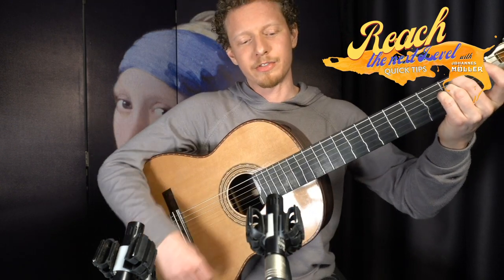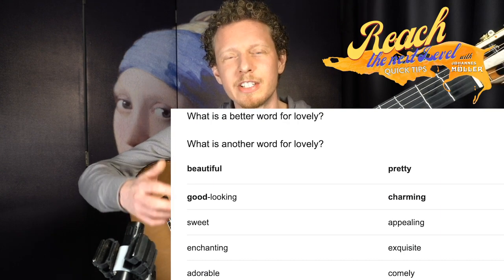Reach the Next Level "Guitar Tip" | Episode 6 (Arpeggiated Chords)